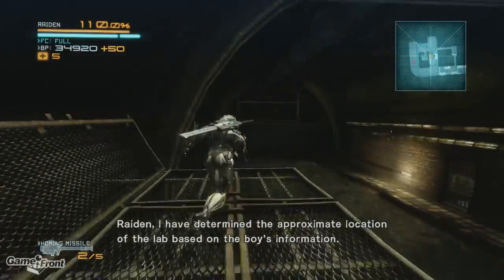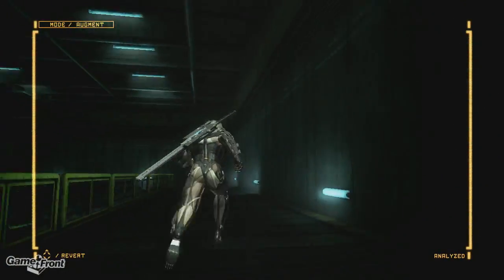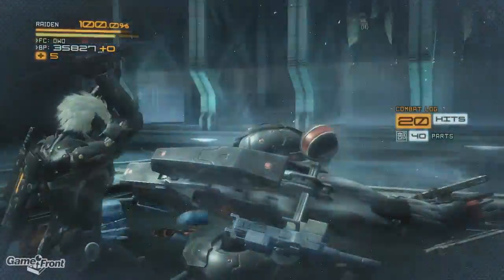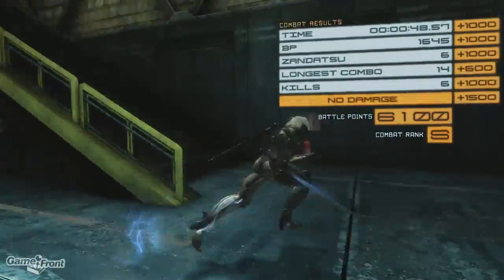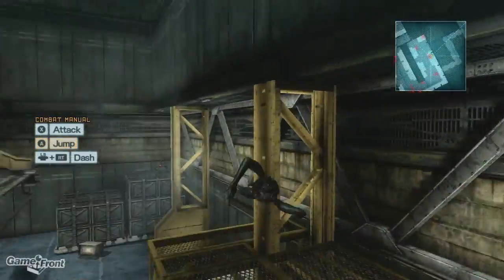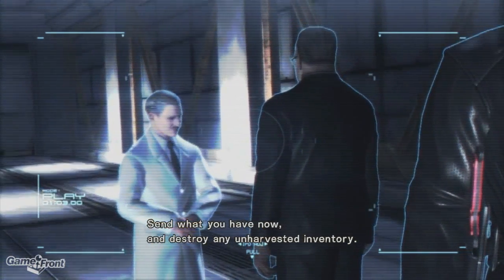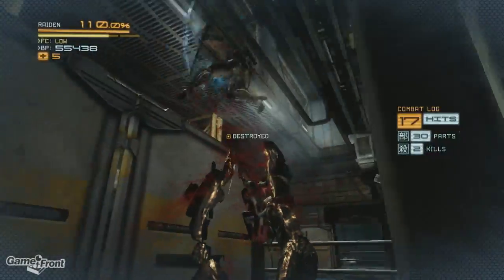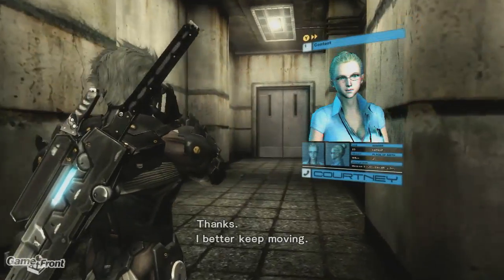Metal Gear Rising Walkthrough - PT. 5 - File 02 - Research Facility Part 2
This is part 5 of our walkthrough for Metal Gear Rising - Revengeance, played on the Xbox 360. This video covers File 02: Research Facility

Minecraft Show:
Join the Game Front Minecraft Server - mcsgamefront.tk:26065